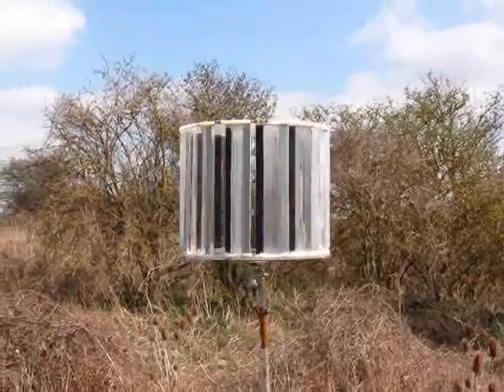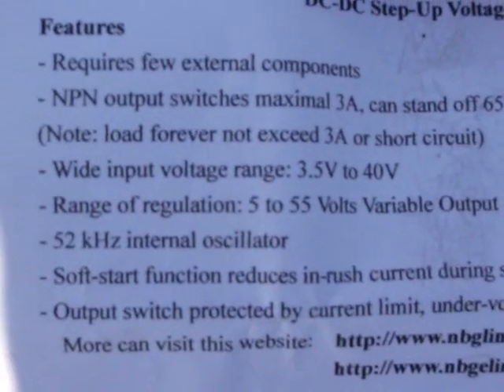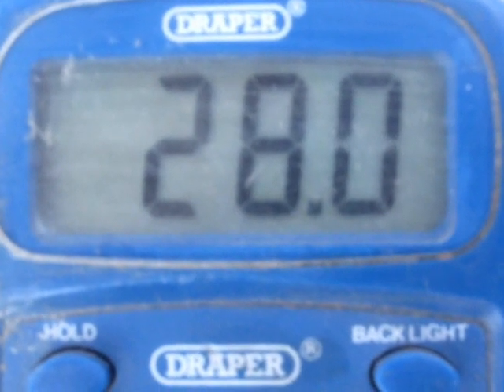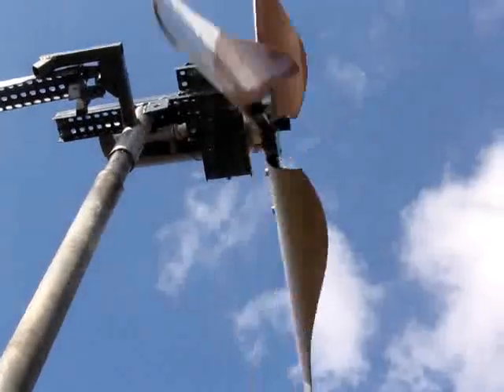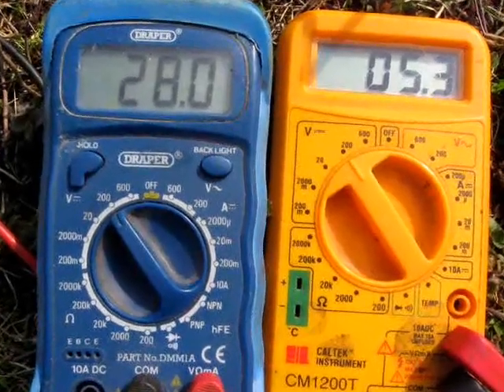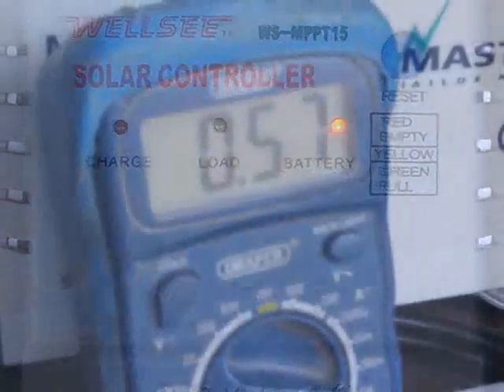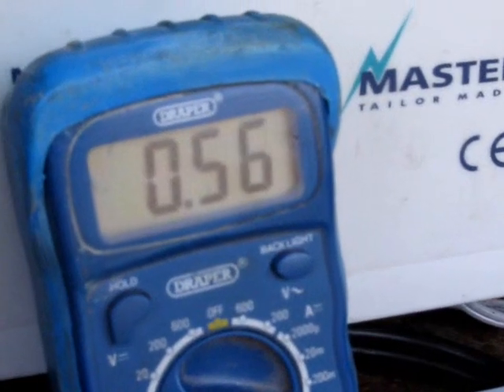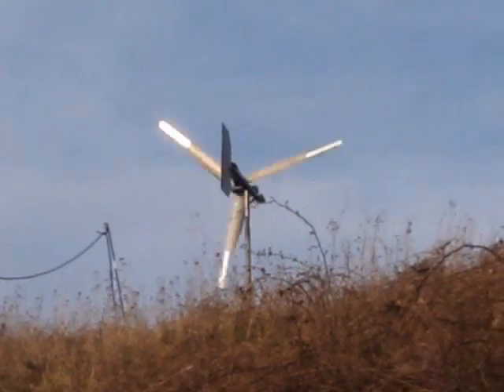Wind turbine step - up regulator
Stepping up the voltage from my treadmill turbine with a switching power supply bought off ebay for £15.I would be interested on opinions here. Is it worth harvesting the power below optimum speed needed for battery charging?. Also this now makes the output more suitable for a standard solar mppt controller which could use any extra voltage if the regulator was set a bit higher.